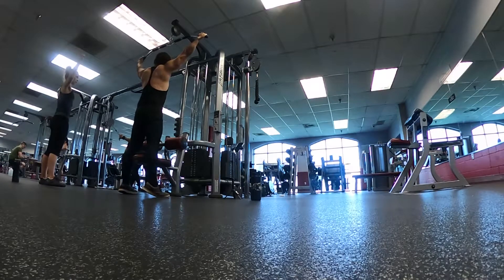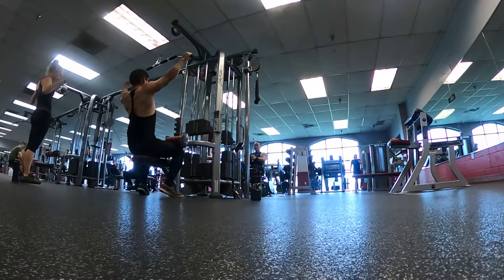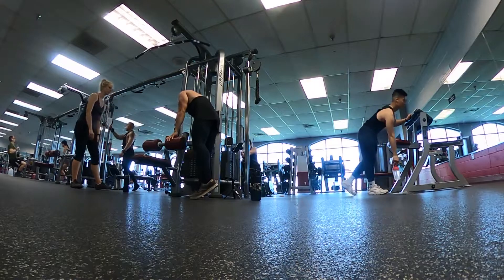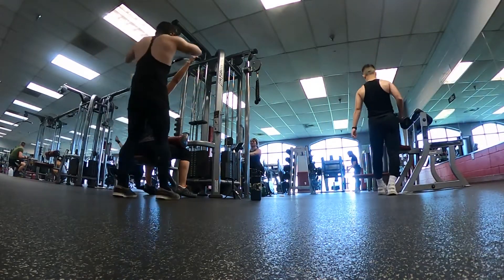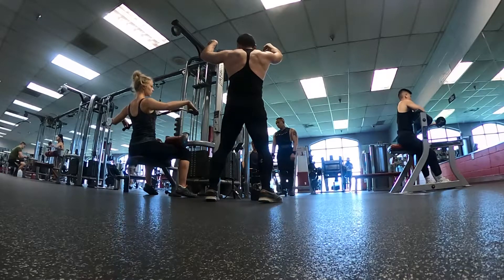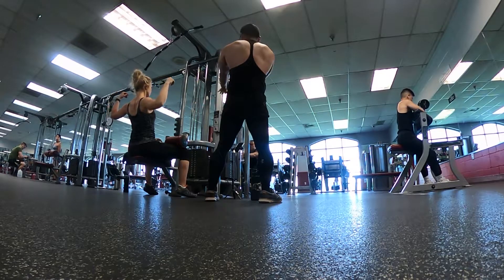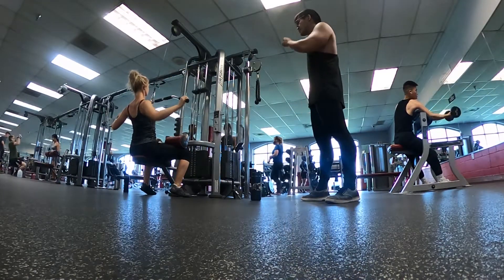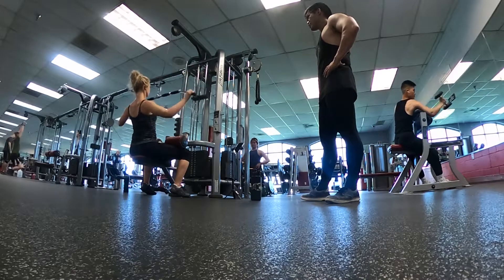Wide Grip Lat Pulldowns Instructional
Often times on back workouts we pull the lat pulldowns in the front. This instructional teaches us to disable our arms completely. They are merely hooks. The load is offset to the back. Arching our lower back and squeezing our wings on this wide grip pull down.

Physique Crafted By @Coachmattallen

Team @Cyberbodyshop
Posing Coaches @WendyFortino
Tan @liquidsunrayz